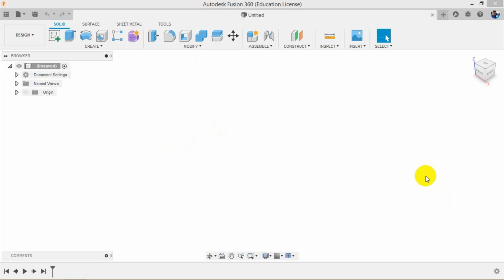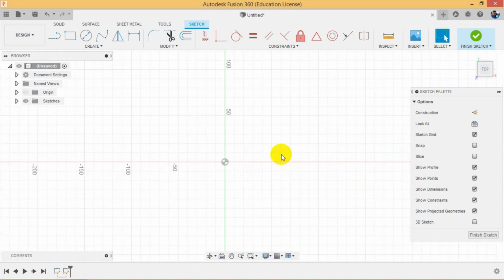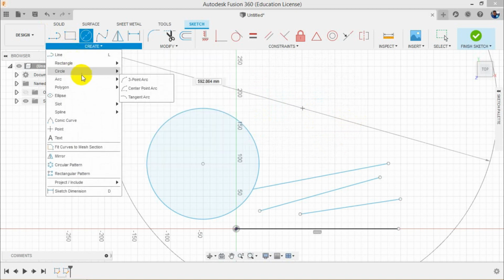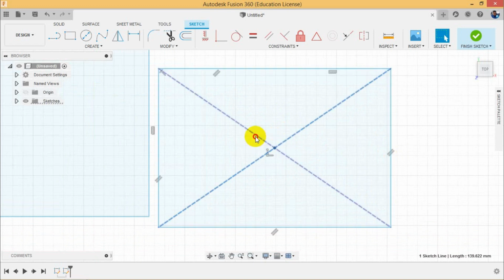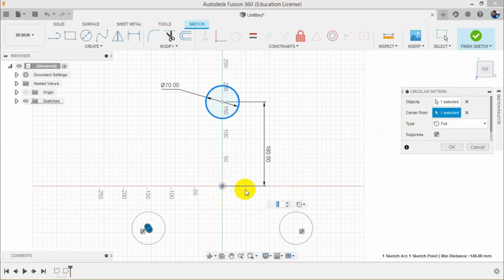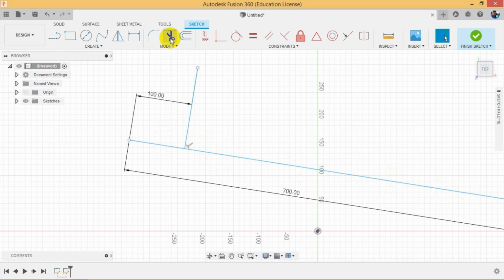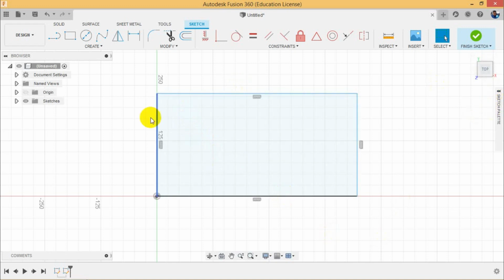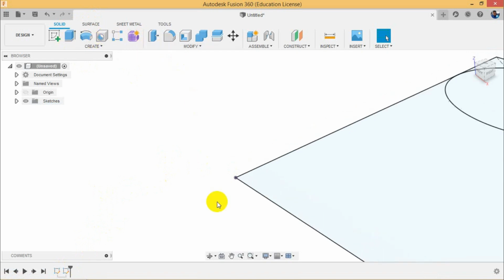Fusion 360 Free Learning Week- Day 01 Sketching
Hello enthusiasts!

As promised, I present you the first video of Fusion 360 Free Learning Week!
In this video I discussed about fusion interface and sketching.

Also, you are welcome to Fusion 360 forums if you have any thing to ask, share and contribute: